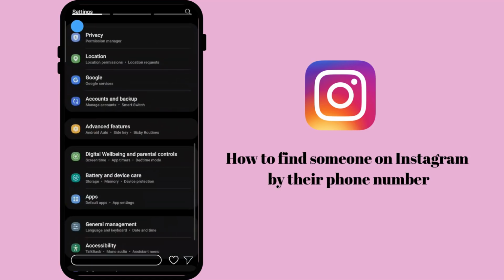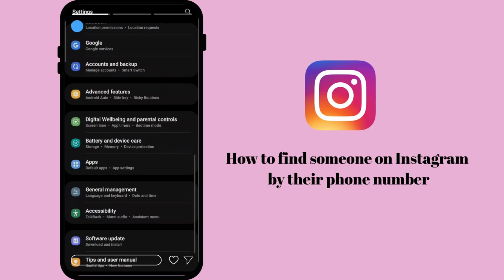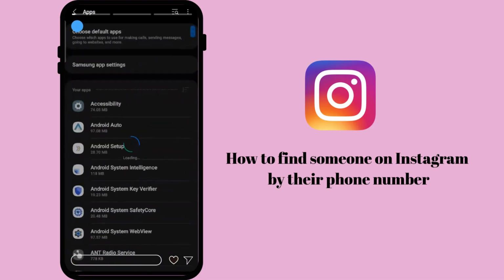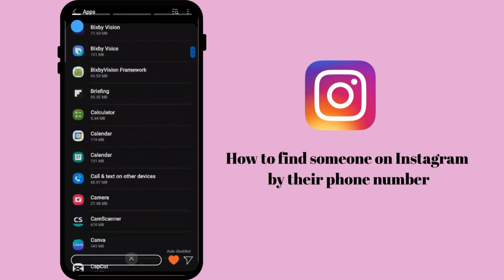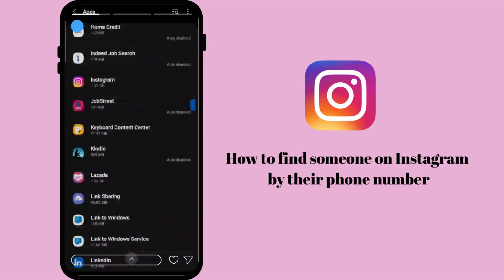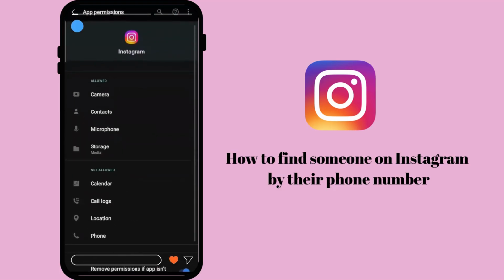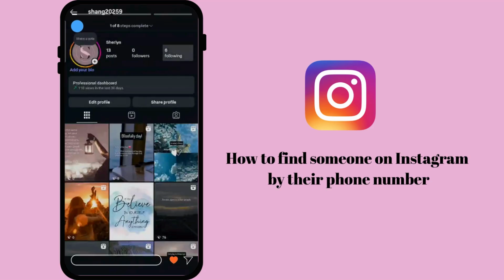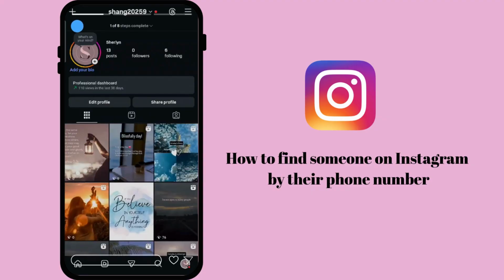How to Find Someone on Instagram by Their Phone Number [Full Guide 2026]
In today's video we cover: how to find someone on instagram by their phone number, find instagram account using phone number tutorial, search instagram by phone number guide 2026, find friends on instagram with contacts, sync contacts instagram step by step, instagram contact search explained, add phone number to instagram and find people, instagram discover people by phone number, instagram contacts not showing fix, find people you may know instagram, instagram privacy settings contacts, instagram account search tips, instagram phone number lookup explained, instagram for beginners, instagram full guide 2026